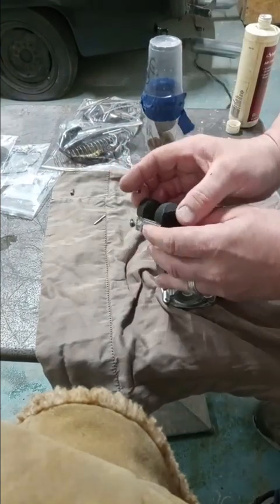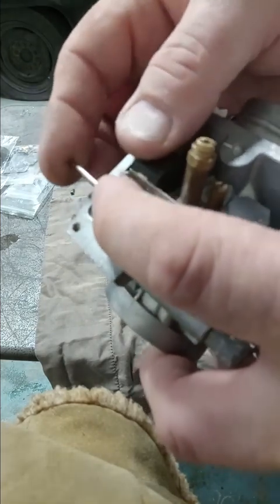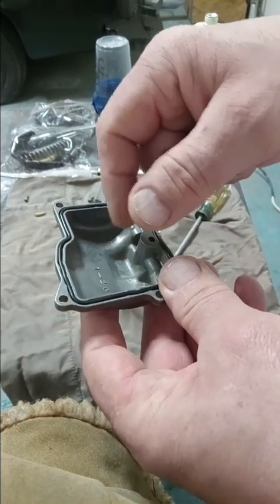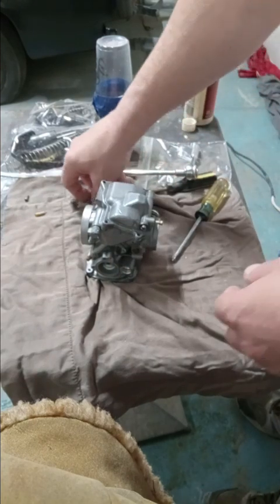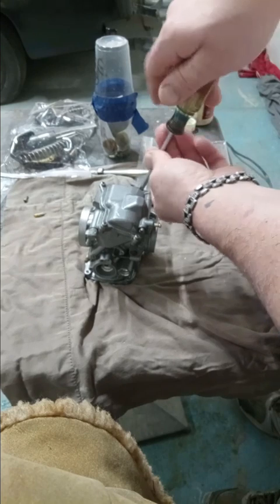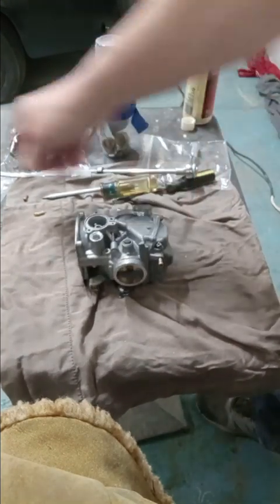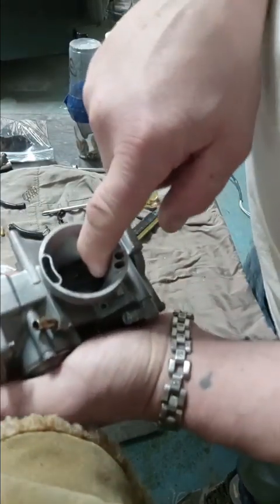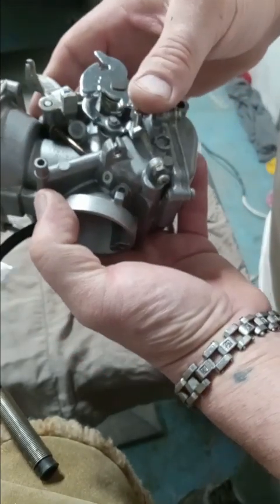Twin cylinder motorcycle VS750 part 1. Front carb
Assembly of the front carburetor VS750.